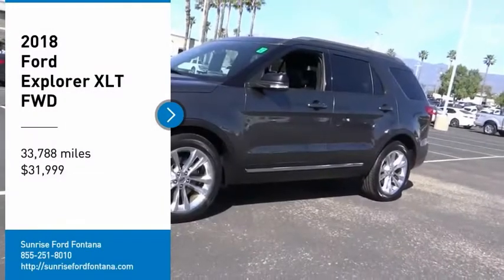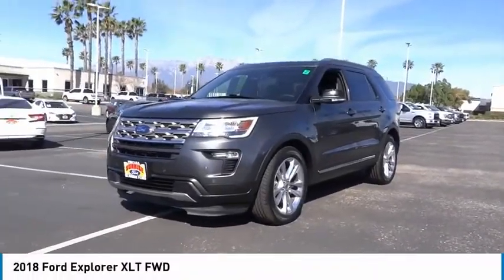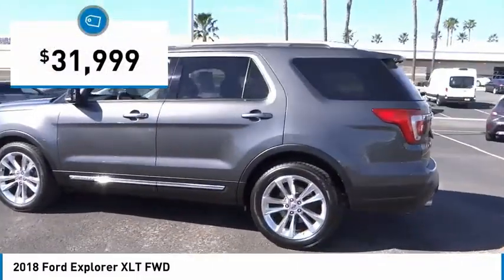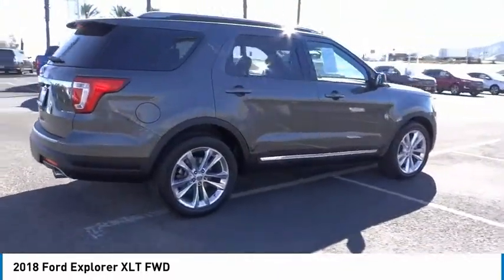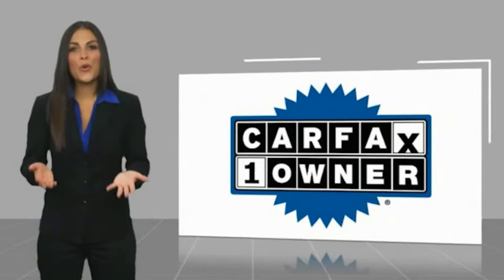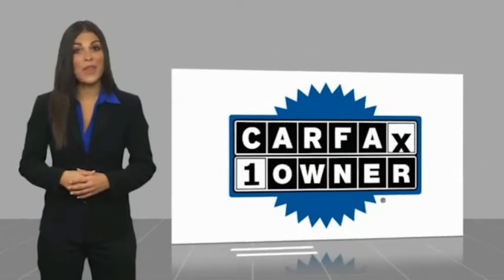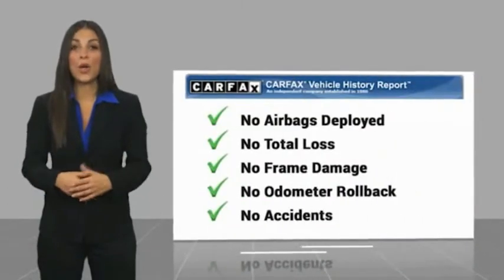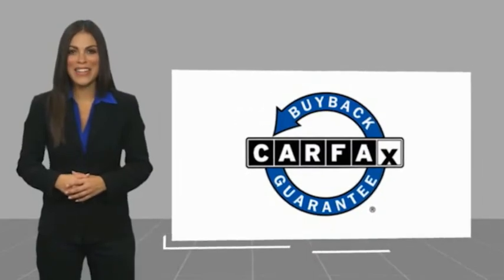2018 Ford Explorer Fontana, Chino, Norco, Moreno Valley, San Bernardino, CA V60176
2018 Ford Explorer XLT FWD

16005 VALLEY BLVD.

SUNRISE FORD FONTANA: PROUDLY SERVING FONTANA, CHINO, NORCO, MORENO VALLEY, SAN BERNARDINO, AND SURROUNDING SOUTHERN CALIFORNIA LOCATIONS. THIS MAGNETIC 2018 Ford EXPLORER IS EQUIPPED WITH A ENGINE; 3.5L TI-VCT V6, AUTOMATIC TRANSMISSION, AND RECEIVES AN ESTIMATED 17 City/24 Hwy MPG. FONTANA, CA 92335. FONTANA, CA  CHINO, CA  NORCO, CA  MORENO VALLEY, CA  SAN BERNARDINO, CA 2018 Ford EXPLORER XLT FWD Stock #: V60176 | VIN: 1FM5K7D80JGC06545 | 2018 Ford Explorer XLT FWD Sunrise Ford Fontana